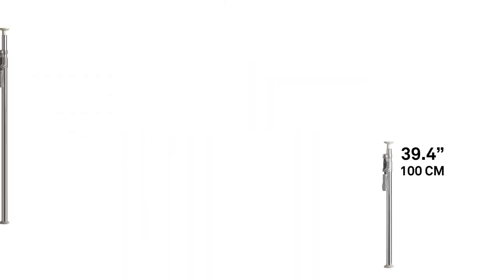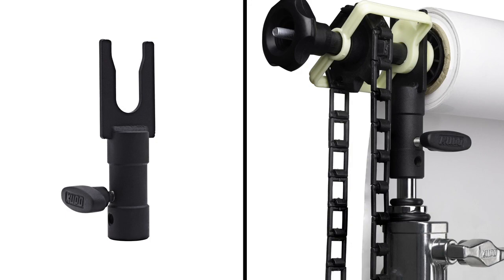KUPO Kupole (KP-L2137LB)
The Kupole Family consists of spring loaded 2-section aluminum poles, the largest of the 3 sizes available extends to over 12' in height! The unique spring locking expansion system locks the Kupole between the ceiling and the floor, or two walls resulting in a quick, non-permanent mounting solution that only has a footprint of two inches in diameter! This unique product allows you to setup collapsible rigging, background support systems, lights, accessories, shelving, etc. The Kupole is an extremely versatile support and only takes a moment to set-up without the necessity of tools, all with the simple flip of a handle.